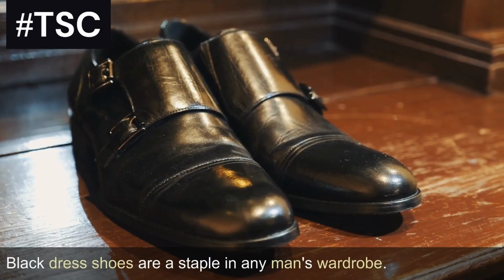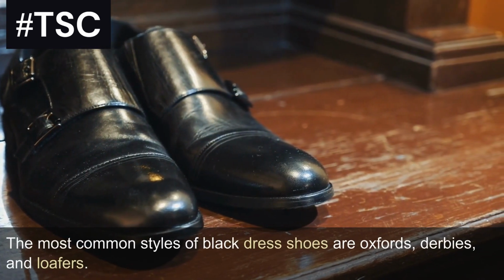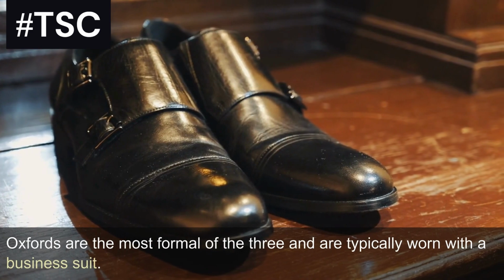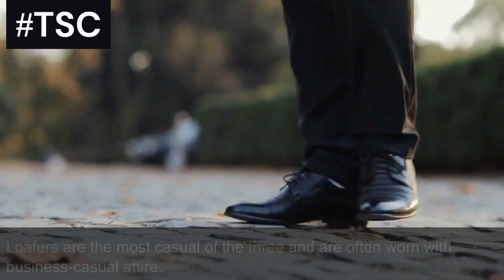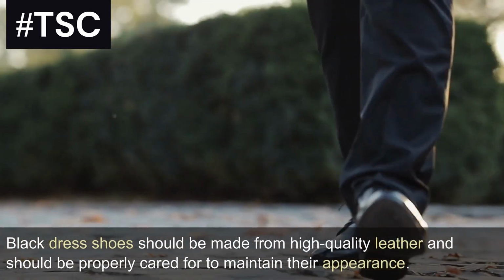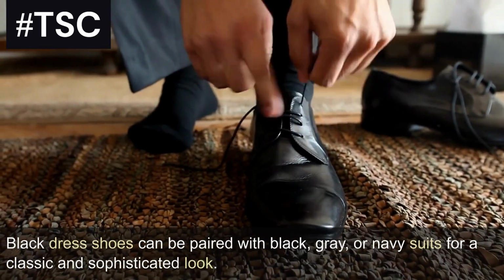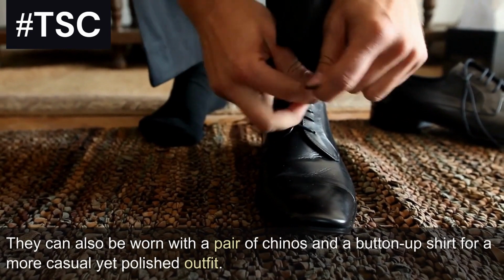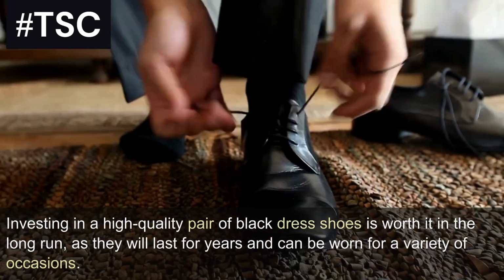How to Choose | Black Shoe for Great Occasion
A men's fashion YouTube channel is a platform where creators share videos related to men's fashion, style, grooming, and lifestyle. These channels feature content such as fashion tips, outfit inspiration, product reviews, and fashion news. The creators may also share their personal style and fashion journey to inspire their viewers to improve their own fashion game. These channels are popular among men who want to stay up-to-date with the latest fashion trends and learn how to put together stylish outfits. Overall, a men's fashion YouTube channel is a great resource for men who want to improve their fashion sense and feel more confident in their appearance.